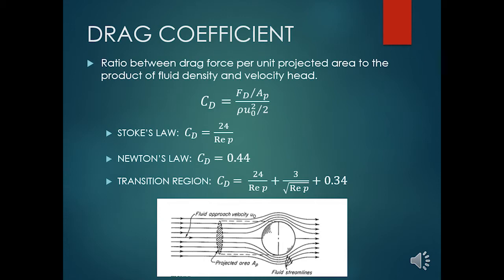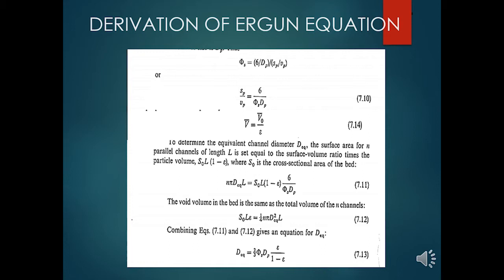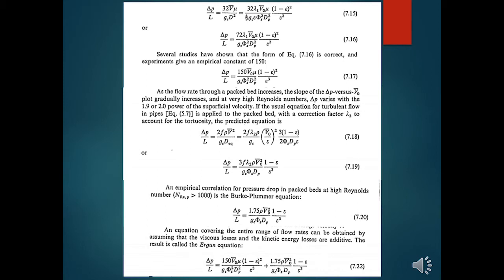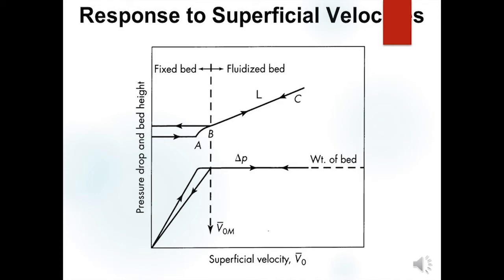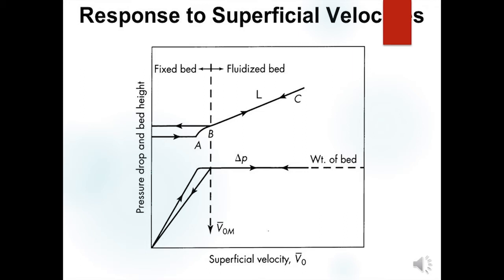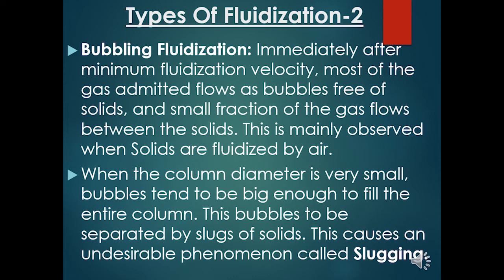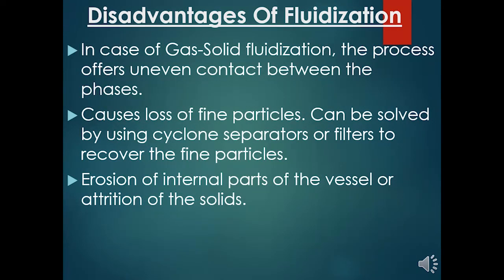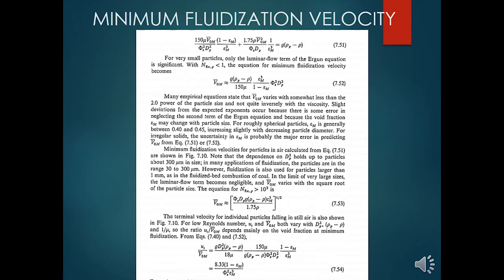FLUID AND PARTICLE MECHANICS CHT205 MODULE 4